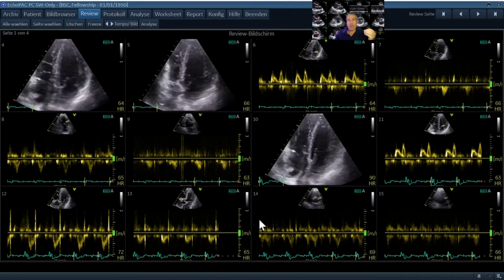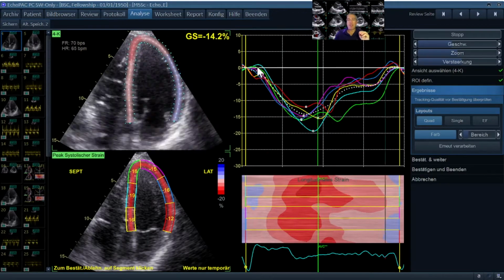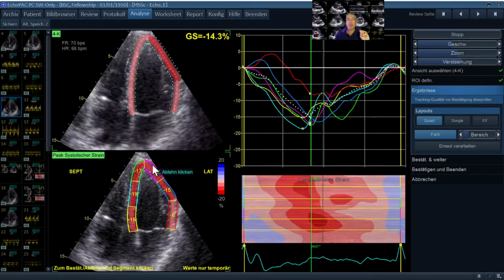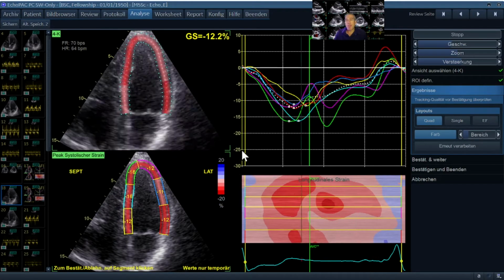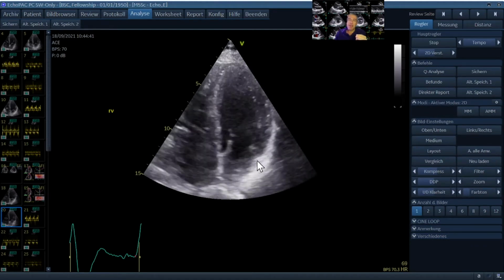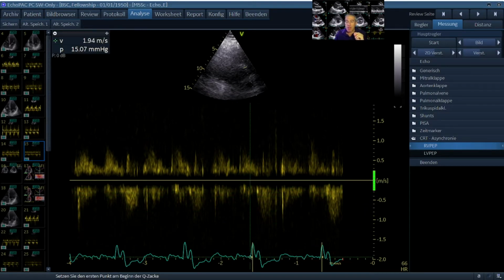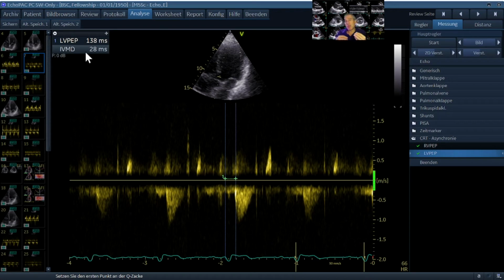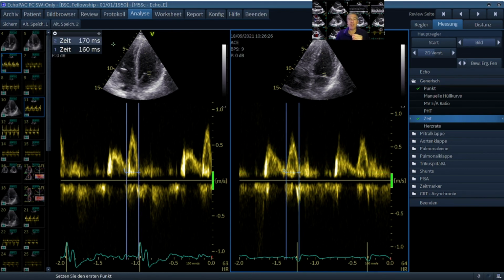Cardiac Dyssynchrony - The Power of 2D Strain Imaging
Identification of cardiac dyssynchrony in a patient with left bundle branch block (LBBB) and different cardiac contraction patterns with cardiac resynchronization therapy (CRT)

0:01:24 Introduction
0:05:45 2D strain analysis @ BV-40 (LV pre-excitation of 40ms before RV)
0:08:00 Pacemaker off - intrinsic conduction (left bundle branch block, LBBB)
0:08:45 2D strain analysis during no pacing (off, LBBB)
0:12:00 Simultaneous BV pacing, VV-delay = 0ms
0:15:50 RV pacing
0:18:10 Interventricular delay by Doppler (pulmonary - aortic pre-ejection intervals)
0:22:10 Transmitral inflow on and off pacing